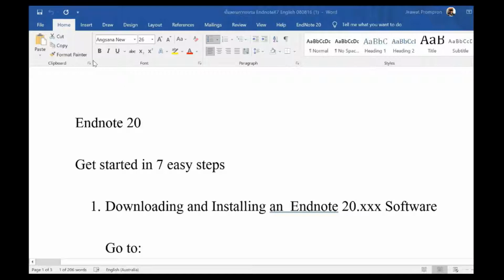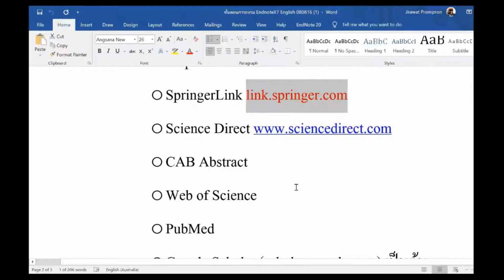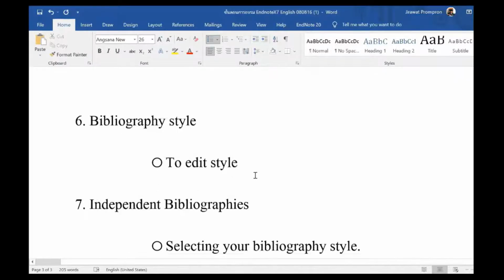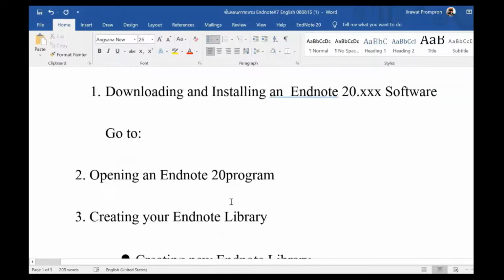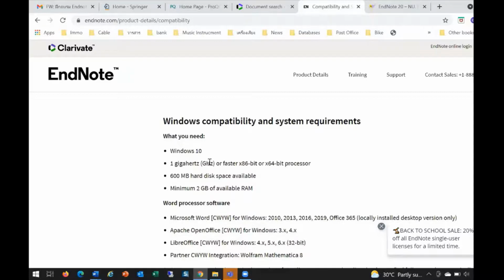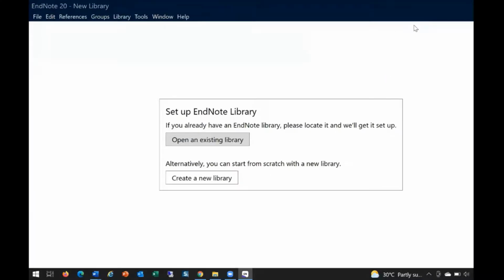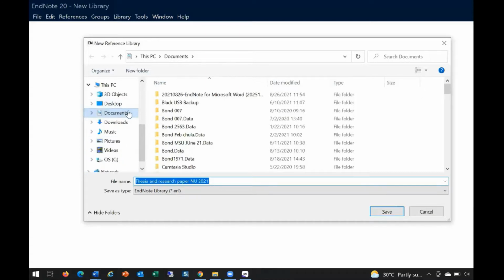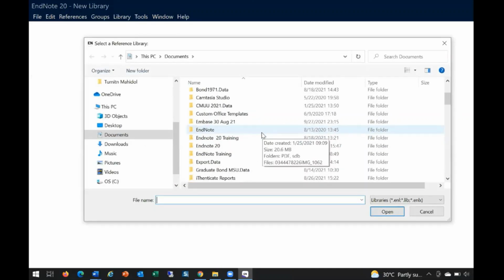Endnote 20 Online Training for International students_part1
-Begining & Preparing
-7 Easy Steps of using
-Create Library

Speaker by Jirawat Promporn
Created by  Naresuan University
29 September 2021